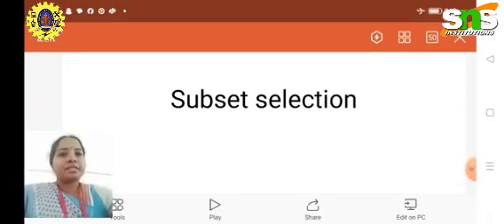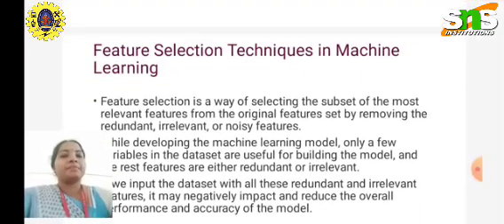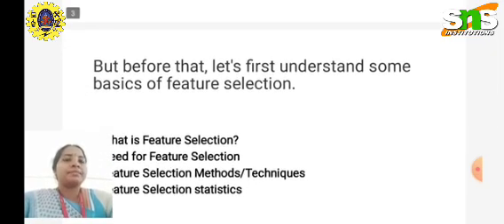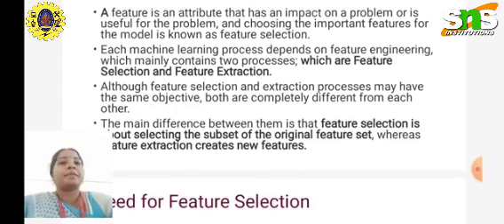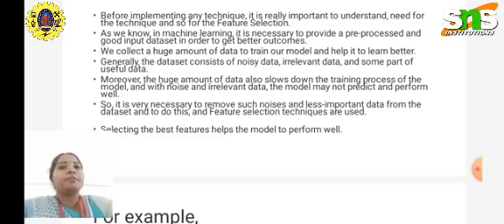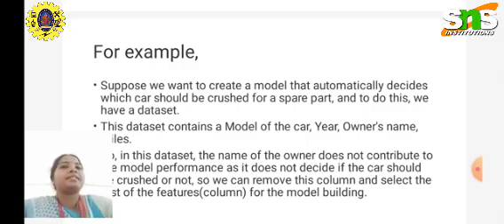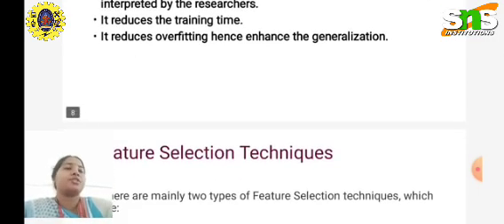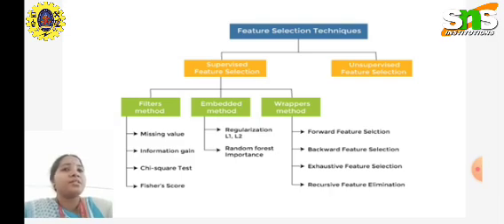Subset selection and the need for feature selection in Machine learning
Feature Selection is the most critical pre-processing activity in any machine learning process. It intends to select a subset of attributes or features that makes the most meaningful contribution to a machine learning activity. In order to understand it, let us consider a small example i.e. Predict the weight of students based on the past information about similar students, which is captured inside a ‘Student Weight’ data set. The data set has 04 features like Roll Number, Age, Height & Weight. Roll Number has no effect on the weight of the students, so we eliminate this feature. So now the new data set will be having only 03 features. This subset of the data set is expected to give better results than the full set.